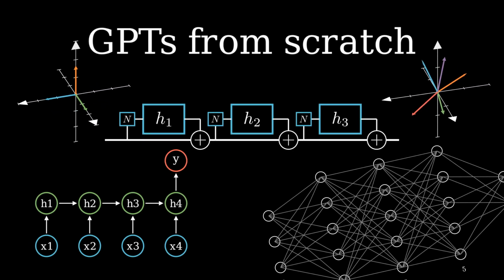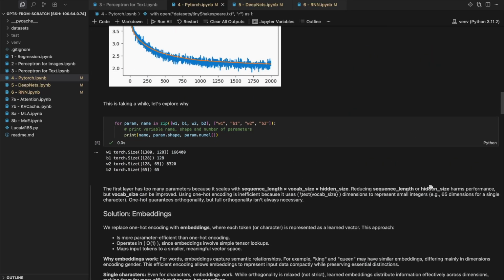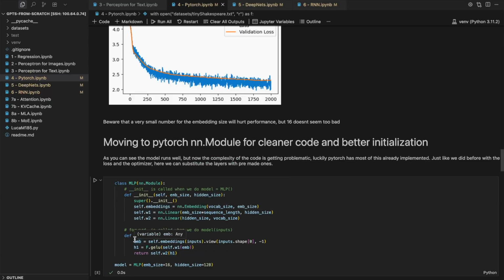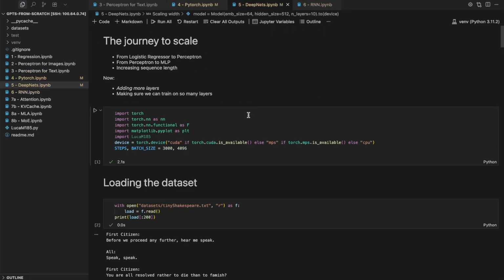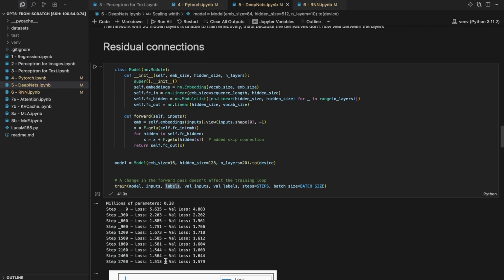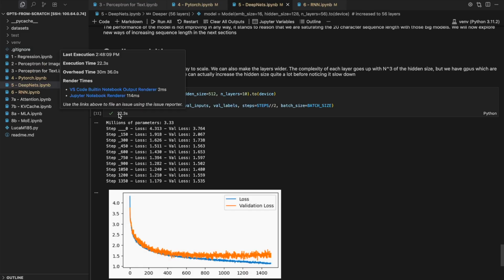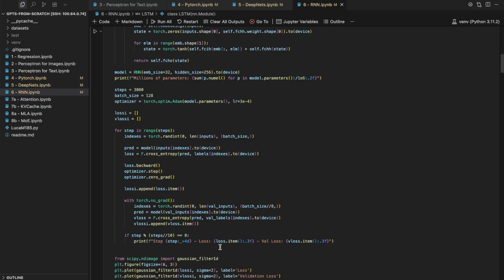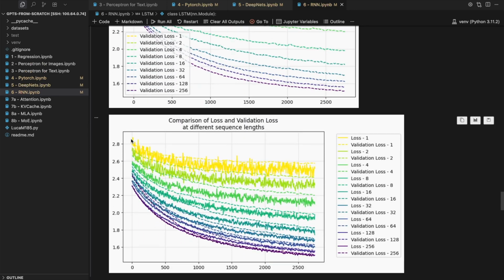Deep MLPs and RNNs - GPTs from scratch tutorial (2/3)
Part 2 of a series going thru all the steps between simple linear regresssion and enfficiently running transformers at scale. I'm leaving out some things to keep videos short, and i make mistakes, i'm aware of that, and you can find an updated version of the code

Animations made on my own website based on manim community, going public in a few weeks